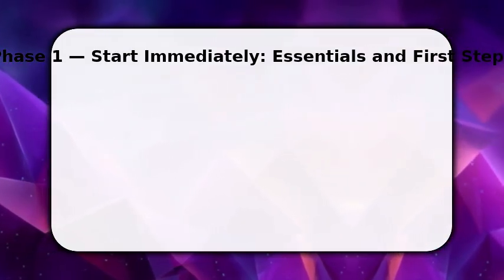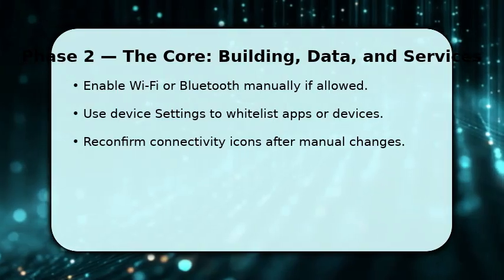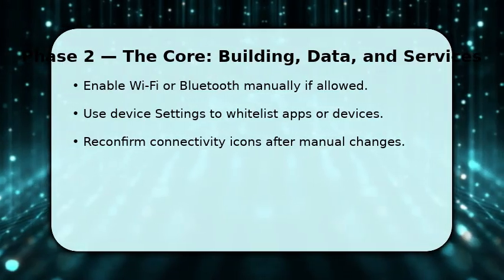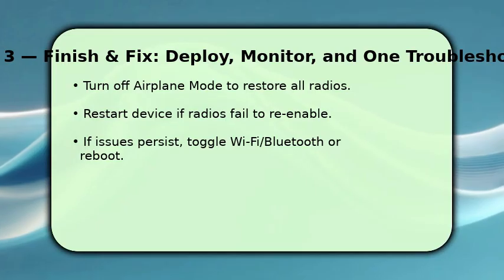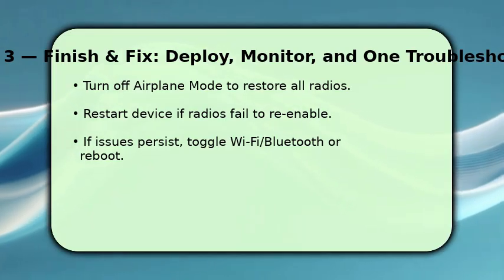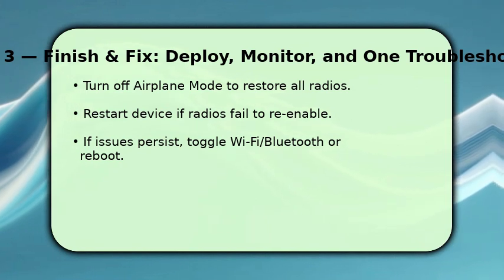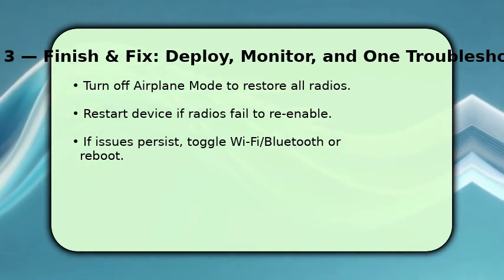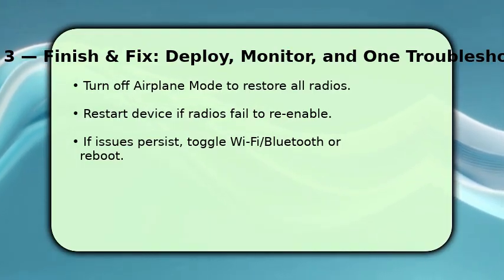How to Use Airplane Mode (full Guide)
How to Use Airplane Mode (full Guide) | 🔒 Surfshark VPN Deal — Stay private and secure. $1.99/mo + 3 Months Free ▸

Dive into the essential guide on using airplane mode, a critical function for managing your device' extraneous connections. Learn how to quickly switch it on and off across various devices including smartphones, tablets, and laptops with our comprehensive tutorial.

airplane mode, device management, switch airplane mode, smartphone guide, tablet use, laptop settings, connectivity control, mobile device tips, technology advice, how to disable Wi-Fi, turn off Bluetooth